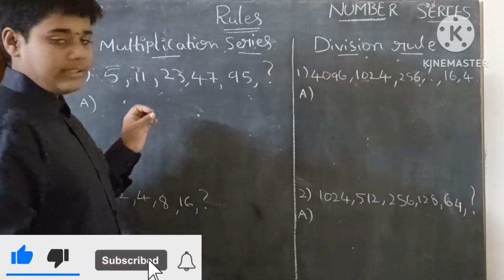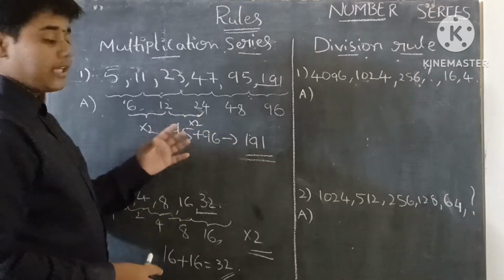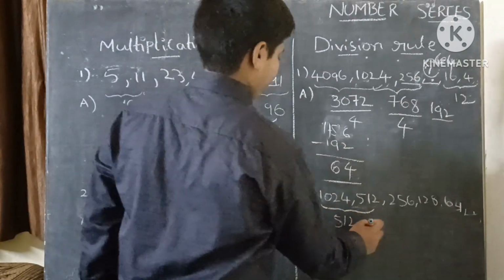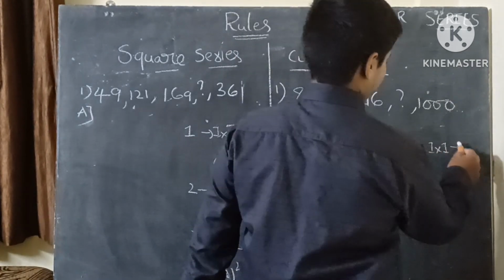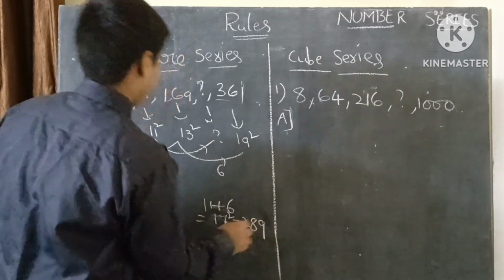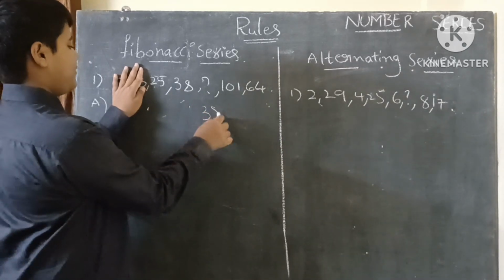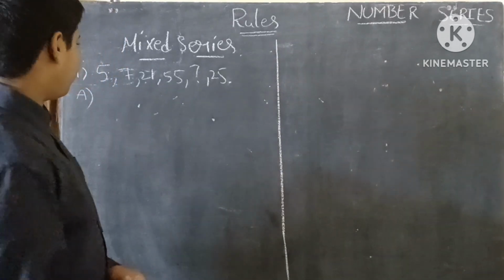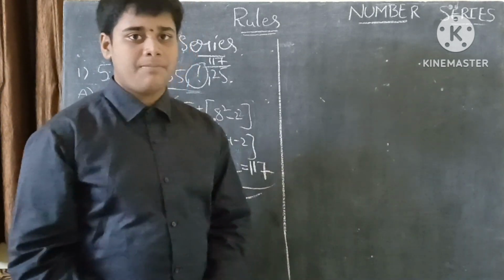REASONING |NUMBER SERIES |COMPETITIVE EXAMS QUESTION |IMO|NSO |OLYMPIAD TEST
number series,number series trick,number series reasoning tricks,number series tricks,number series reasoning,num
# number series tricks,how to solve number series,number series by ramesh sir,number series by chinmaya sirNUMBER SERIES |COMPETITIVE EXAMS QUESTION |IMO |NSO |OLYMPIAD TEST